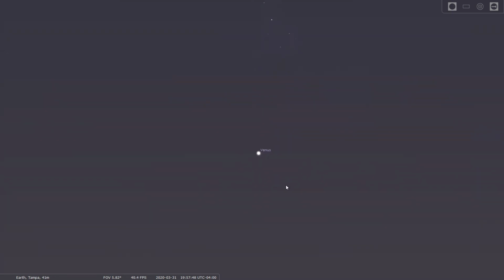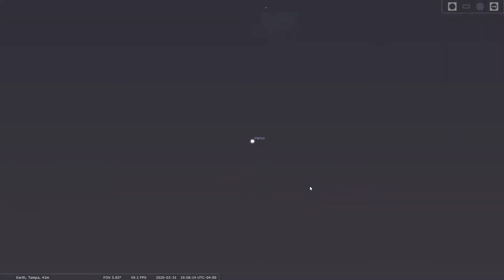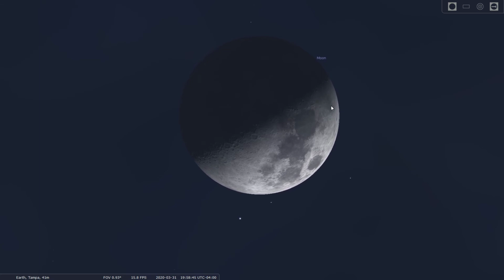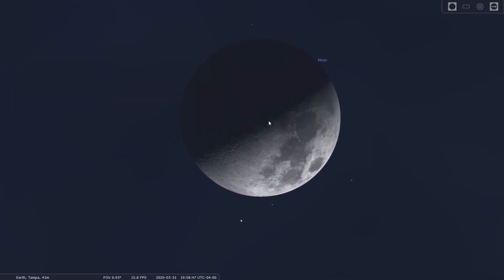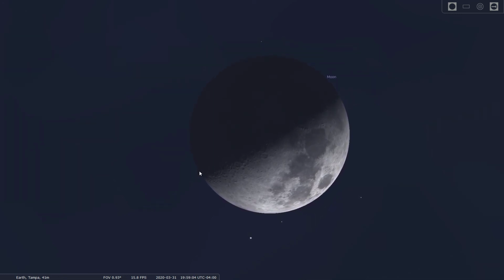Base Profile 2020 03 31 10 38 26 02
online astronomy proof of concept